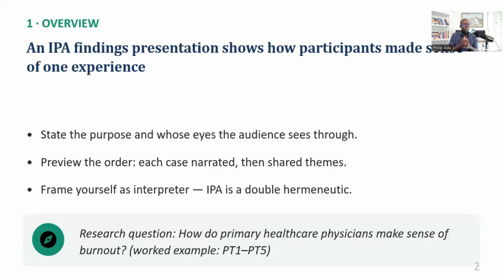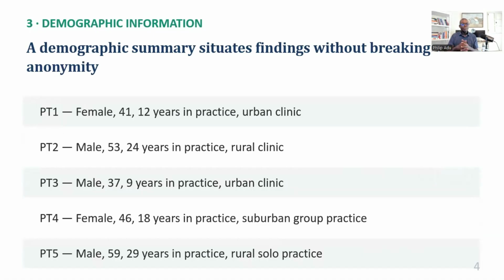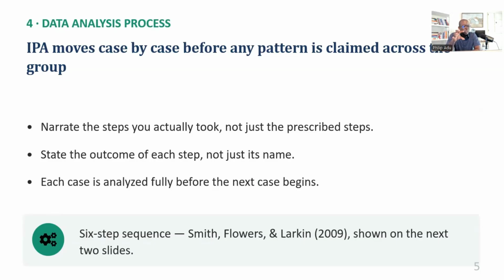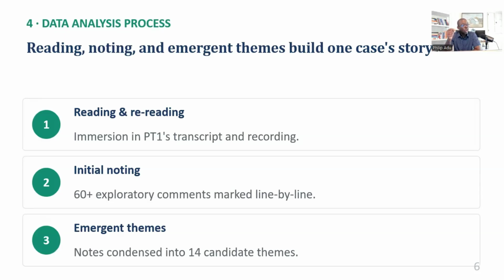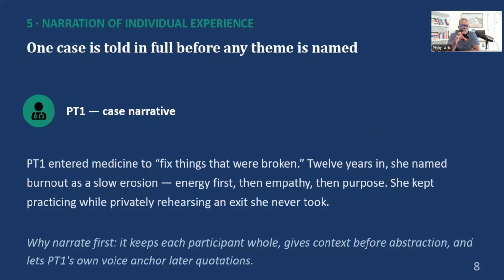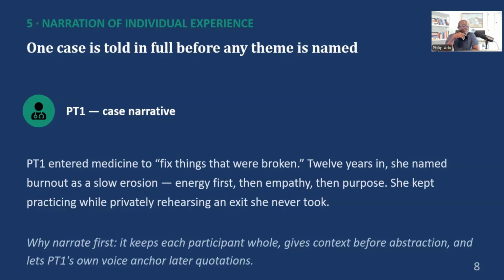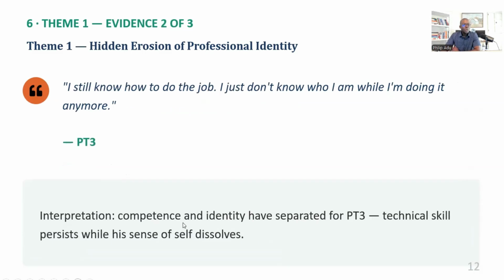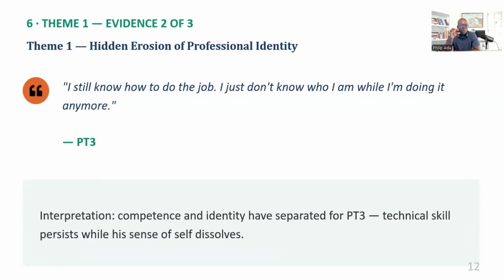Writing IPA Findings That Pass First Time: The Full Process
Writing the findings chapter for an Interpretative Phenomenological Analysis (IPA) study can feel overwhelming. After investing months collecting interview data and carefully analyzing participant experiences, many students struggle with one important question:

How do I present my findings in a way that is rigorous, meaningful, and examiner-friendly?

In this video, you'll learn a practical, step-by-step approach to presenting IPA findings for dissertations, theses, and qualitative research projects.

You'll discover how to:

✔ Structure an effective IPA findings chapter

✔ Introduce your study and research purpose

✔ Present participant demographics appropriately

✔ Explain your research setting and reflexivity

✔ Demonstrate a transparent IPA data analysis process

✔ Move from initial noting to emergent themes

✔ Develop superordinate themes and master themes

✔ Present individual participant experiences

✔ Write compelling theme descriptions

✔ Use participant quotations effectively

✔ Interpret quotations instead of simply reporting them

✔ Build credibility and trustworthiness throughout your findings

One of the defining characteristics of Interpretative Phenomenological Analysis is the concept of the double hermeneutic—participants interpret their lived experiences, while the researcher interprets those interpretations. This video demonstrates how to communicate that process clearly within your findings chapter.

Whether you're conducting research in healthcare, education, psychology, leadership, business, nursing, social sciences, or another qualitative discipline, these principles will help you produce findings that are coherent, transparent, and academically rigorous.

This tutorial is ideal for:

• PhD students

• Master's students

• Dissertation writers

• Thesis researchers

• Qualitative researchers

• Supervisors

• Academic writers

• Research consultants

If you're using Interpretative Phenomenological Analysis, this guide will help you transform complex interview data into findings that genuinely tell the story of your participants' lived experiences.

Dissertation Research Methods: A Step-by-Step Guide to Writing Up Your Research in the Social Sciences

YouTube Chapters
00:00 Introduction to Presenting IPA Findings
01:01 The Double Hermeneutic Explained
02:00 Structuring the Findings Chapter
03:00 Research Setting and Context
04:05 Presenting Participant Demographics
07:00 Explaining Your Data Analysis Process
09:00 IPA Step 1: Read and Re-read
09:50 IPA Step 2: Initial Noting
11:00 IPA Step 3: Developing Emergent Themes
12:00 IPA Step 4: Creating Superordinate Themes
13:00 IPA Step 5: Developing Master Themes
13:45 Presenting Individual Participant Experiences
18:00 Presenting and Defining Themes
19:00 Using Participant Quotes Effectively
20:00 Interpreting Quotations
24:00 Conclusion and Final Advice